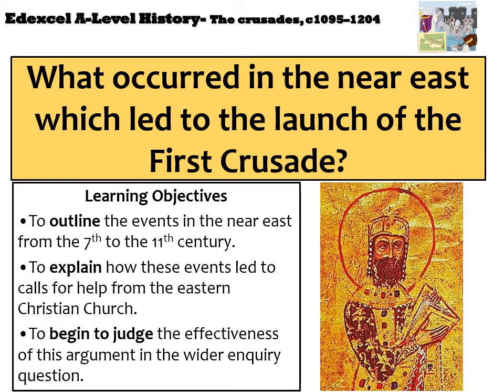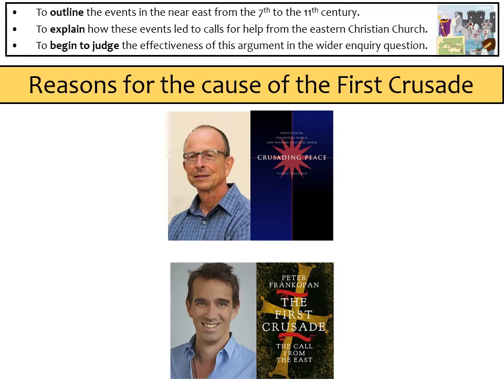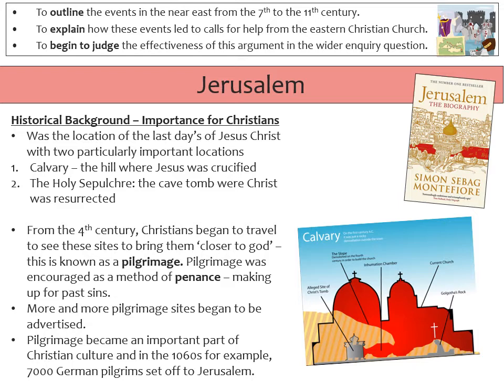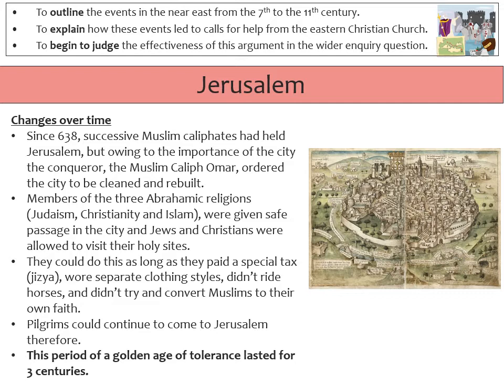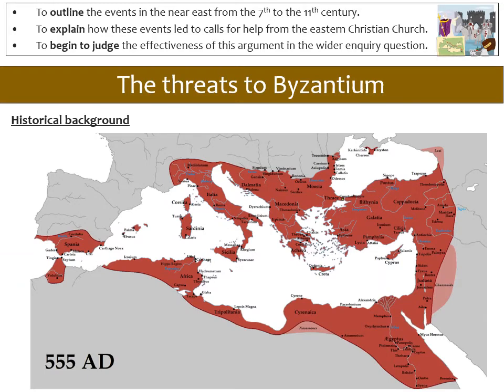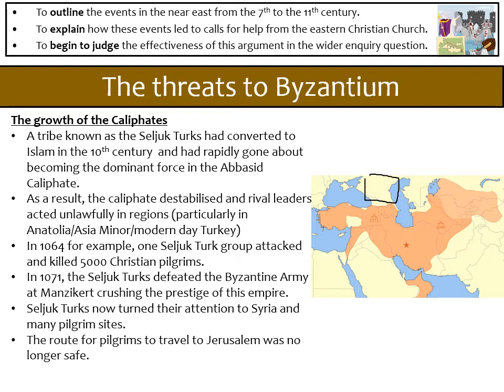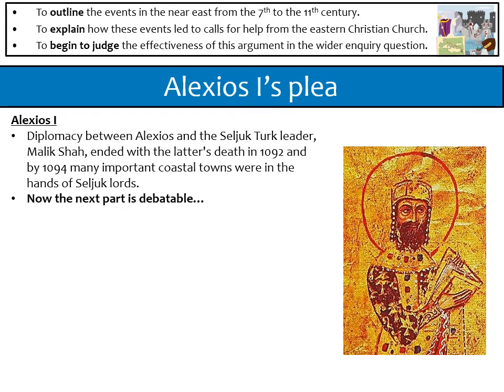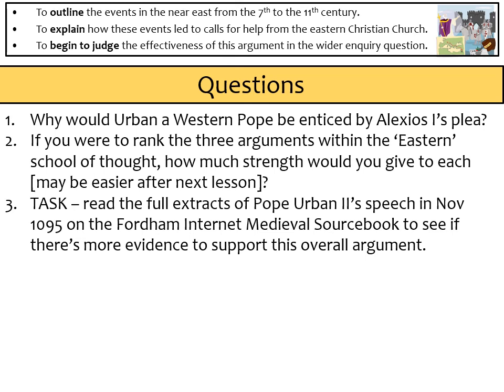Edexcel A level History - 1st Crusade - Why was a Crusade launched? (1/2)